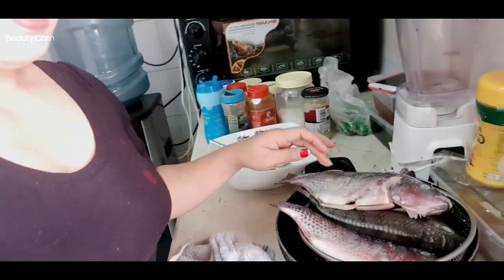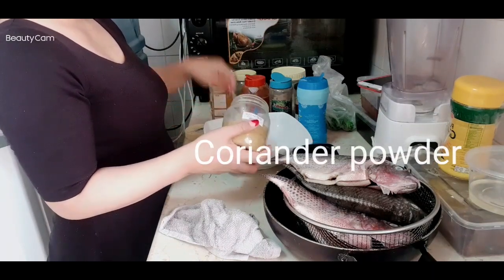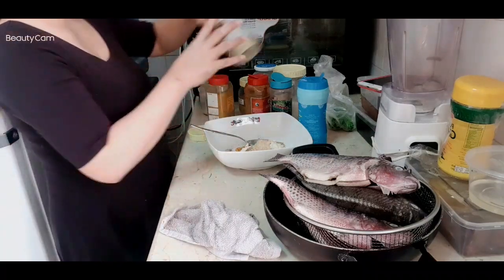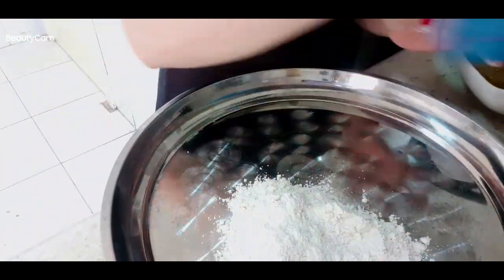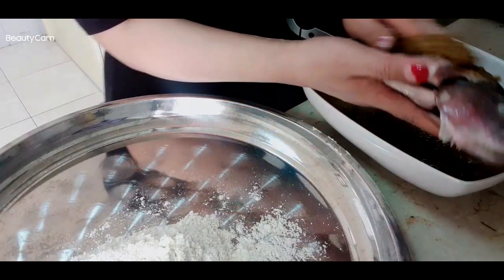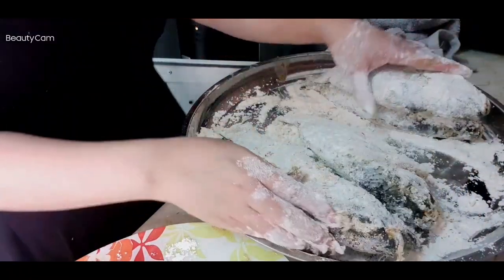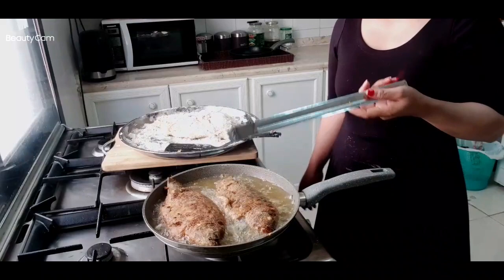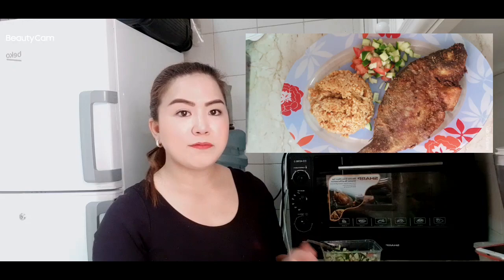HOW TO COOK CRISPY FRIED TILAPIA|MenchieMixChannel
4 Pieces Tilapia
Salt
Cumin
Black Paper
Curry Powder
4 Spoon Vinigar
1 spoon Olive Oil
Broasted Chicken powder

First was the fish next apply the flour powder
massage after that wash in the water next step  was again  the with lemon & vinegar .

when you finish mix the engriendeinst
then put in to  fish now .

Next step Apply the powder after
you apply the powder,
Hot the pan make hot the oil
once the hot oil put the fish wait tell brown
make medium the fire only .

Please don't forget To Subricribe &